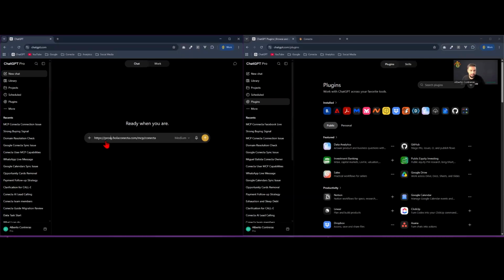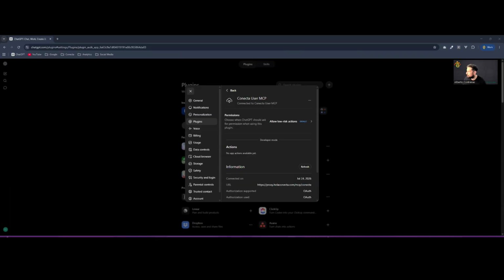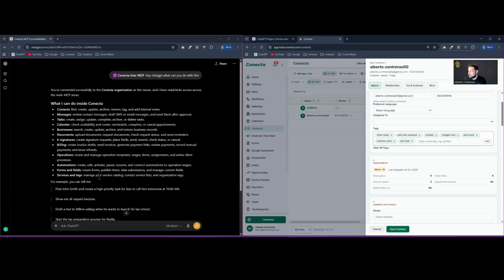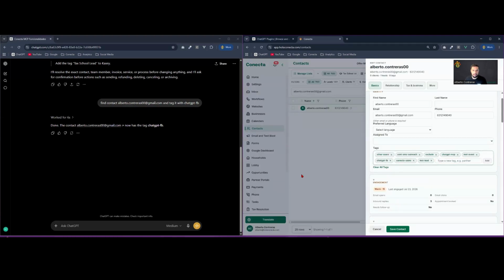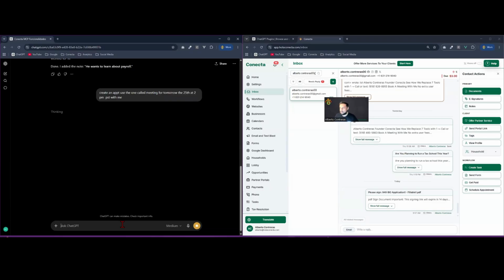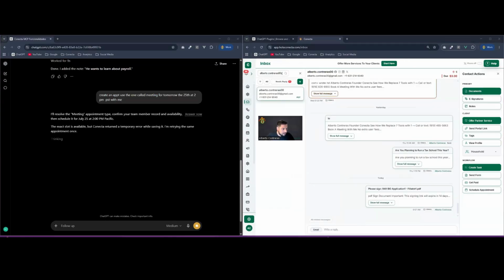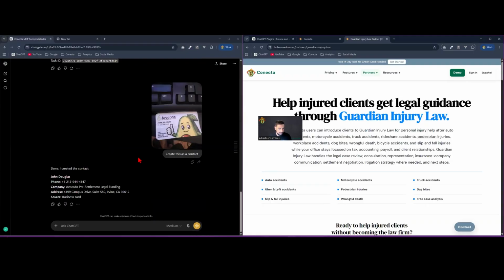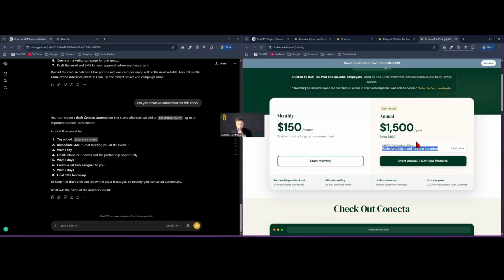Voice Over - Connect ChatGPT to Conecta, and Run Your Tax Office by Talking to It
What if you could run your tax office without clicking through screen after screen?

Join me and learn how ChatGPT connects directly to Conecta, allowing you to find clients, create tasks, check appointments, send messages, request documents, and take action inside your CRM, all through a normal conversation.

This isn’t another AI chatbot giving you advice. It’s AI actually working inside your tax office.